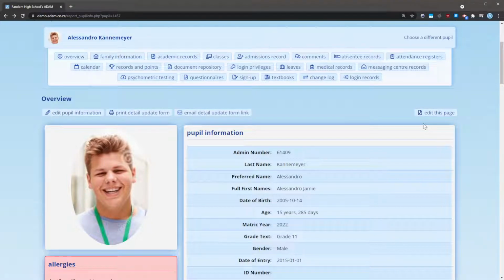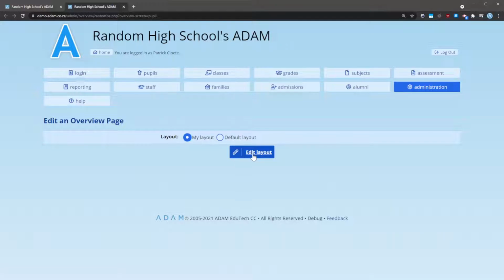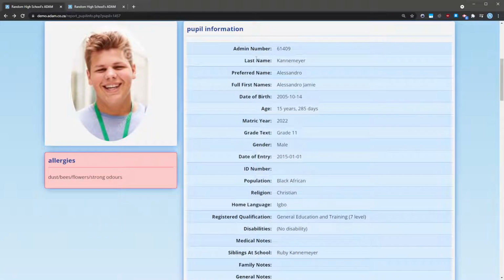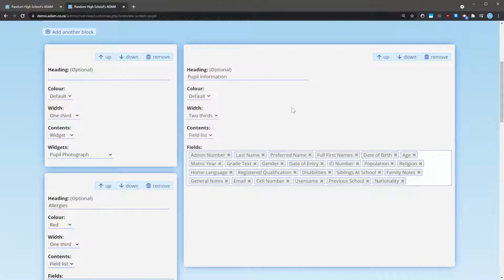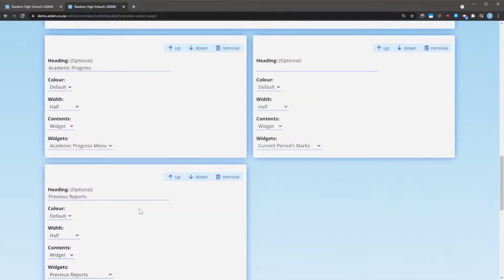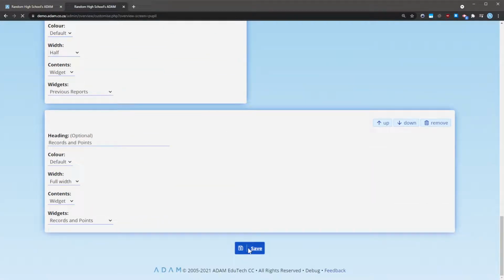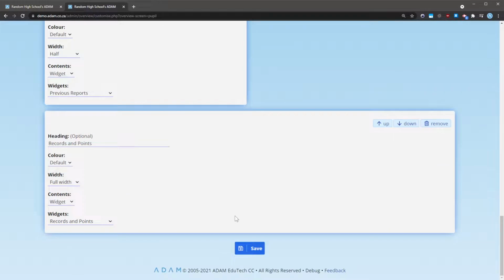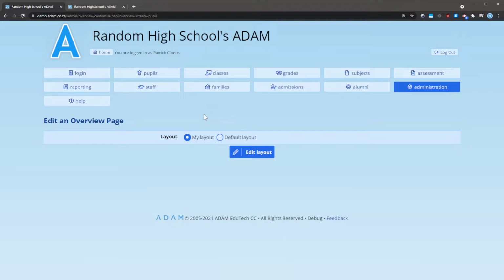Customising an Overview Screen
ADAM allows users (who have been given the necessary privileges), to customise their overview screens. This can allow them to add information relevant to their jobs and functions to make it quicker and easier to find the information that they need.